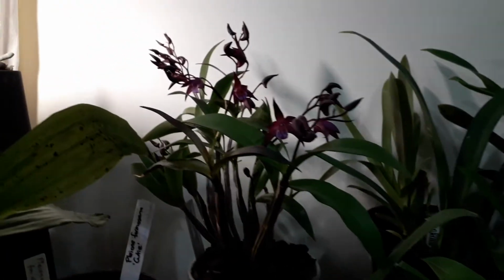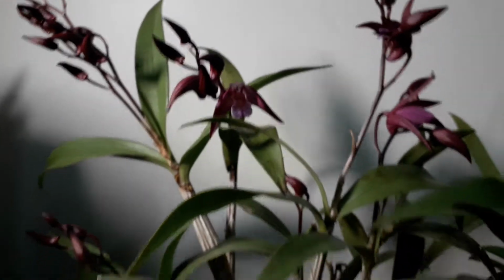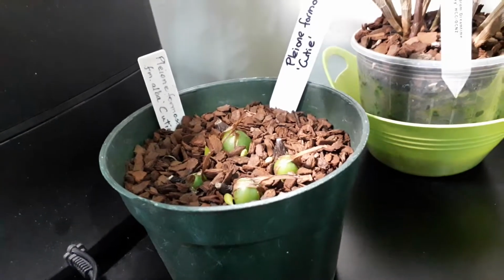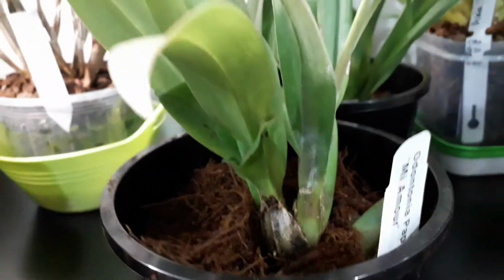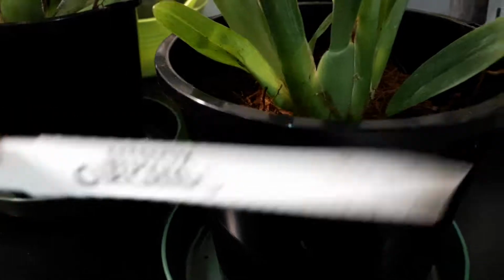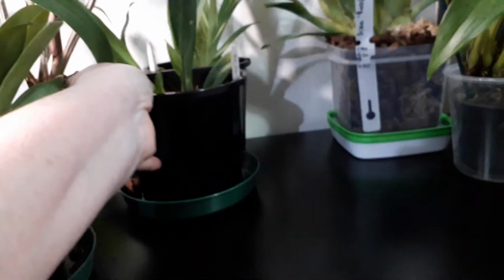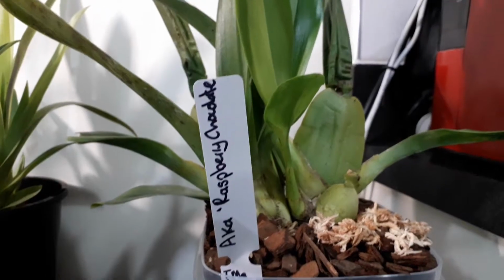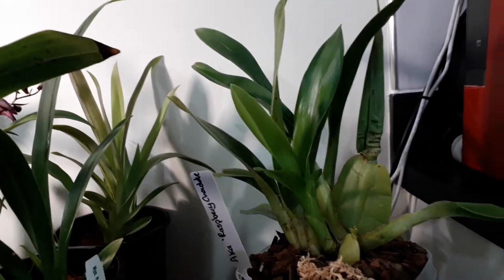The Rest of my Collection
Chanel name change: My collection is still predominantly Phalaenopsis, but my passion for orchids is growing along with my collection.  Also a big Thank You to Allan Watson of New Plymouth NZ for gifting me a Coelogyne Tomentosa and Pleione Formosana 'Cutie' to get me into the cool growing Orchids. And Thank You for repotting my Mitloniopsis orchids too.